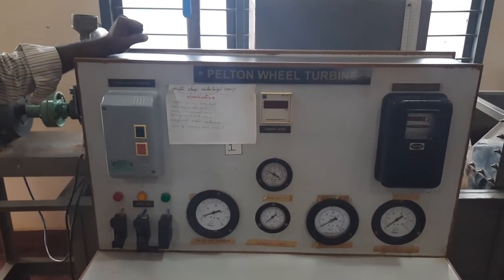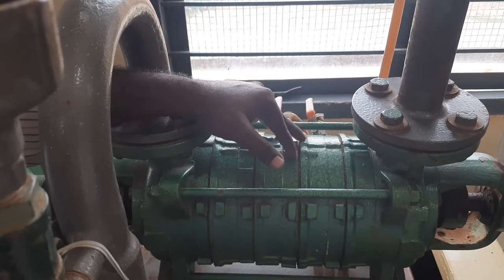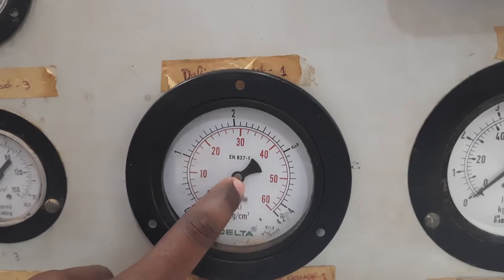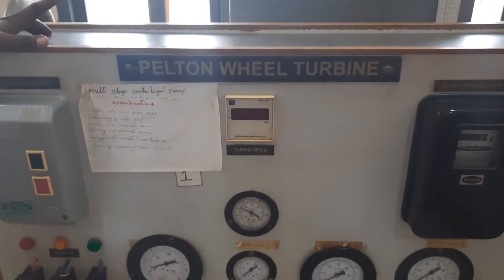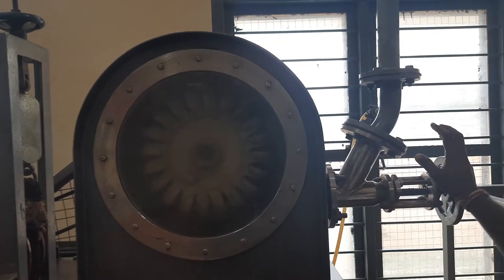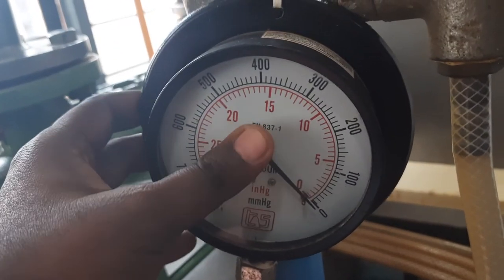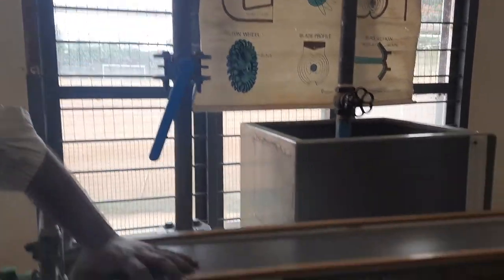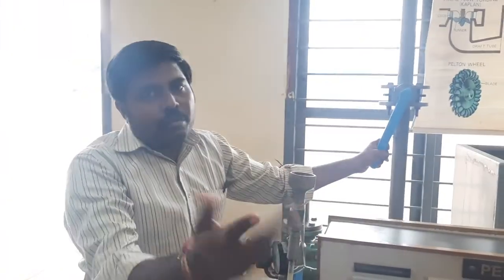Multi Stage Centrifugal Pump